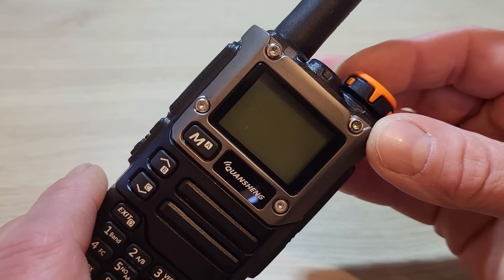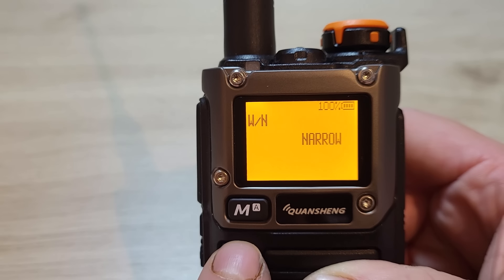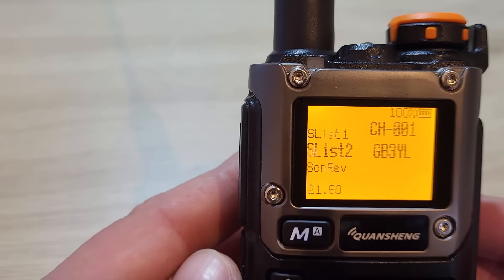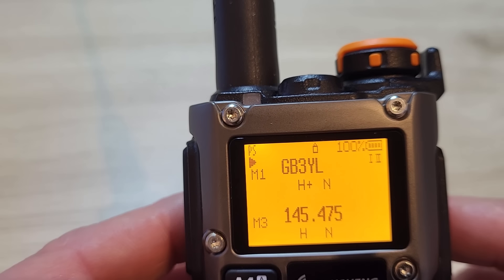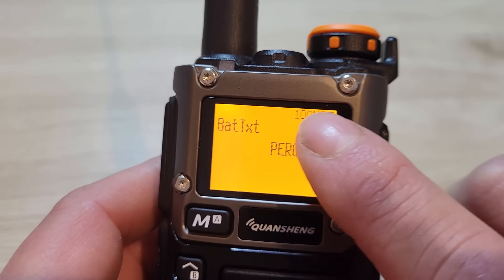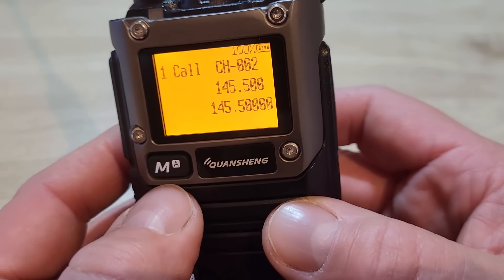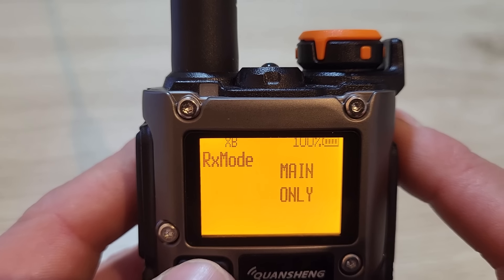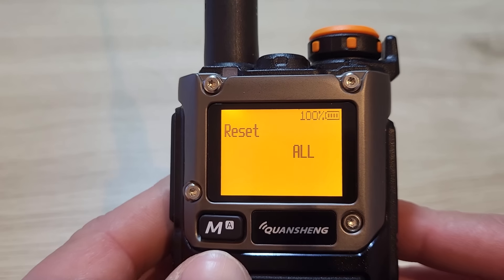Quansheng UV K5 Egzumer v0.20 Menu Options & Settings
Run through of all 69 Quansheng UV K5 Egzumer v0.20 Menu Options & Settings.